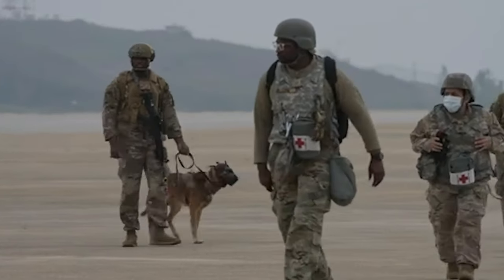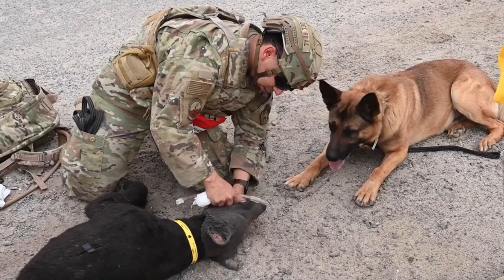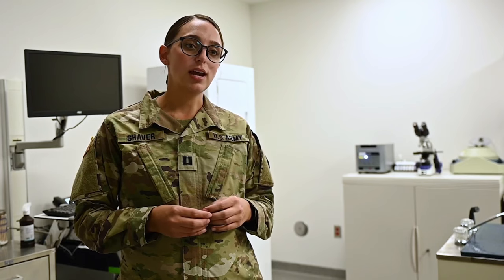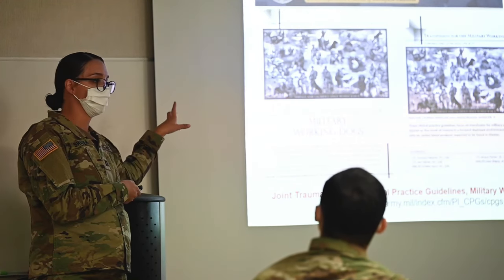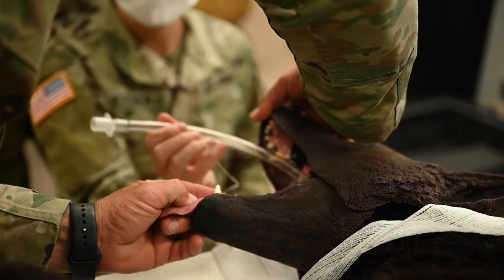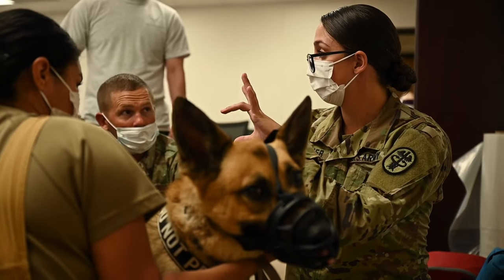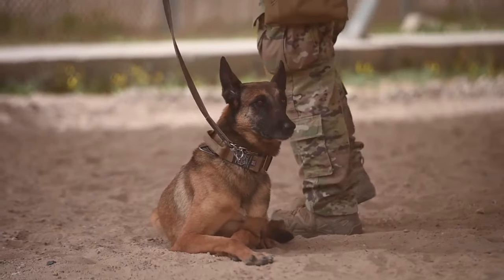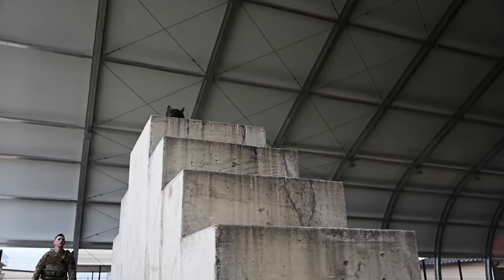Tyndall providers learn MWD TCCC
U.S. Army Capt. Miriam Shaver, Tyndall Air Force Base veterinary treatment facility officer in charge assigned to Army Public Health Center at Fort Gordon, discusses the importance of human healthcare providers knowing tactical combat casualty care procedures for military working dogs. (U.S. Air Force video by Senior Airman Anabel Del Valle)

TYNDALL AIR FORCE BASE, FL, UNITED STATES
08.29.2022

Film Credits: Video by Senior Airman Anabel Del Valle
325th Fighter Wing Public Affairs